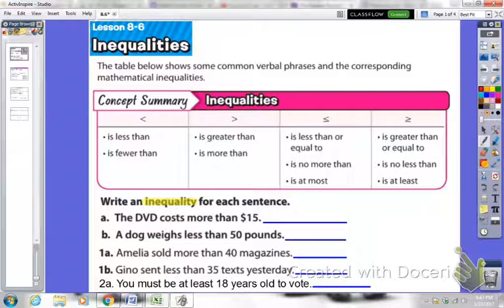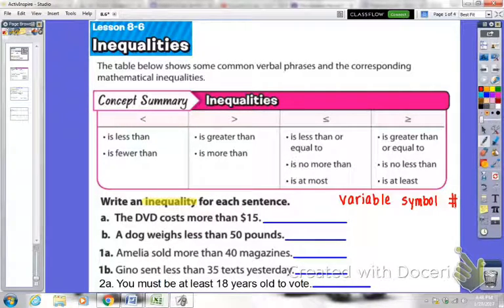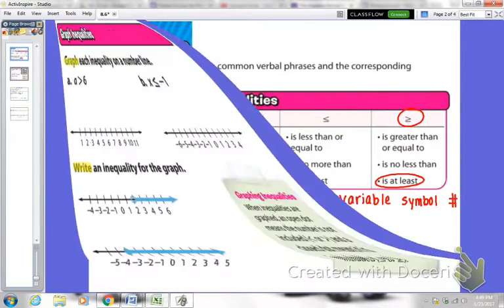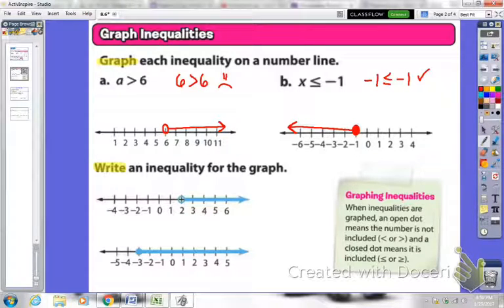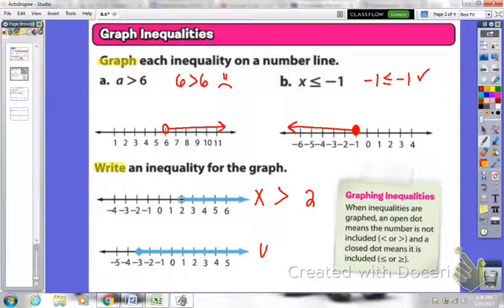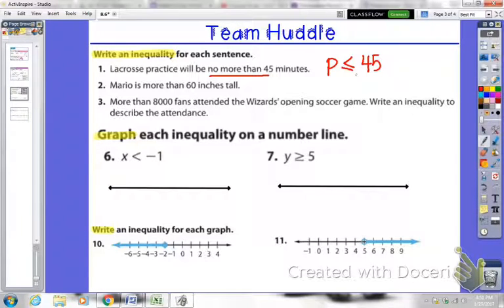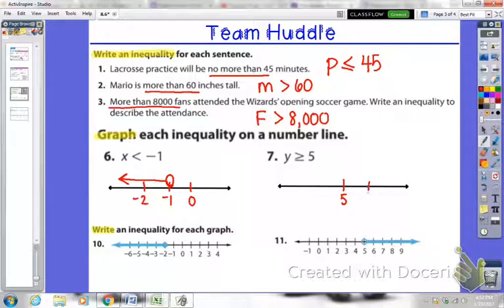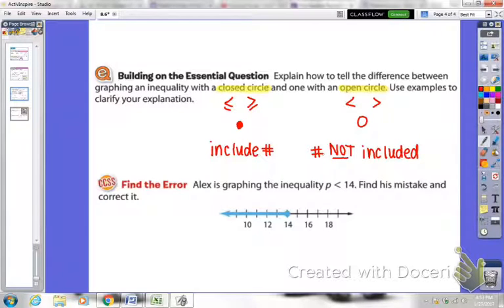pre-alg lesson 8.6